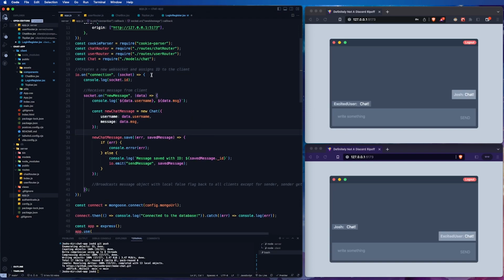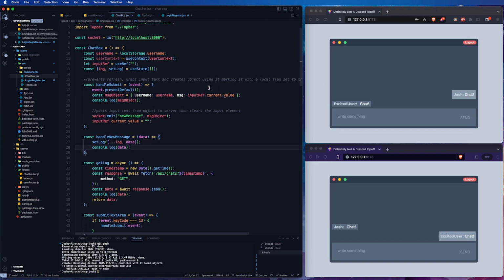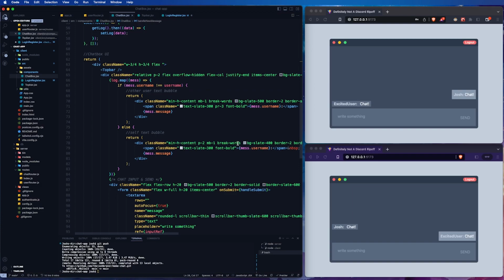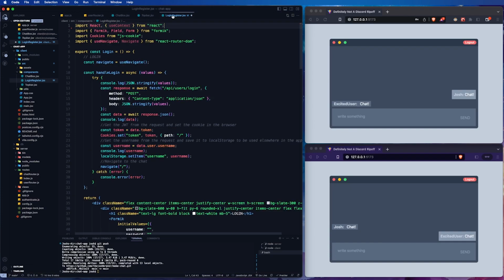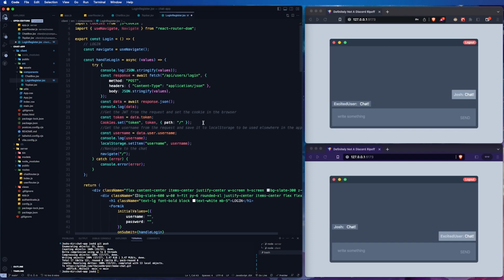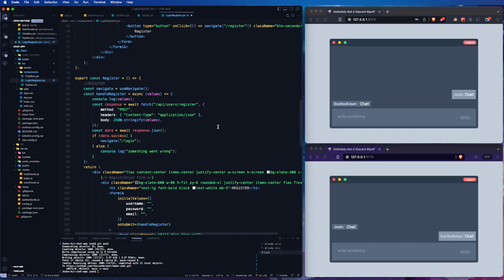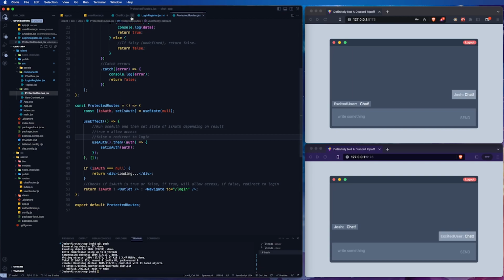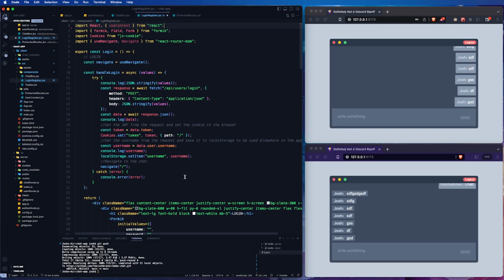Nucamp Student Portfolio Project | Chat application on MERN Stack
Josh Braner | Full-stack web + mobile development